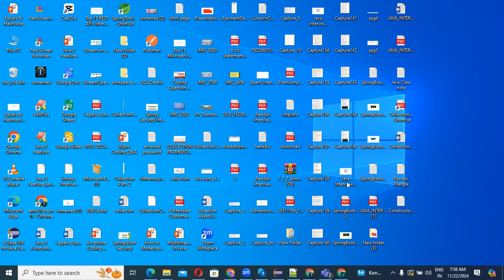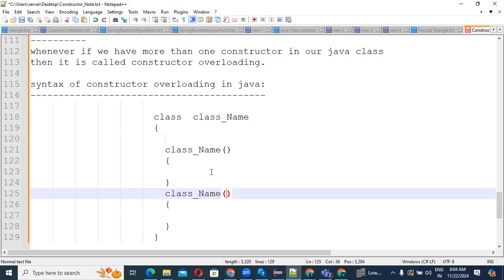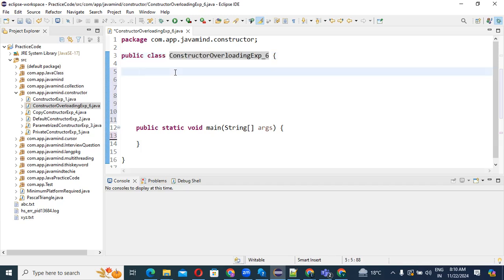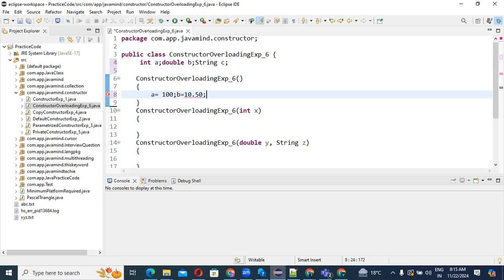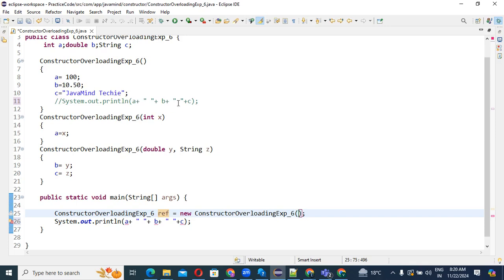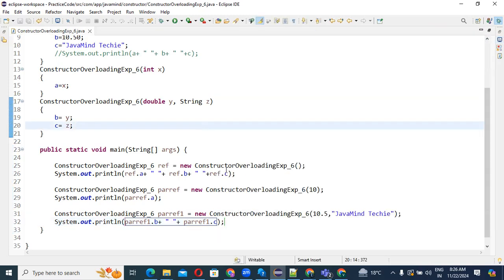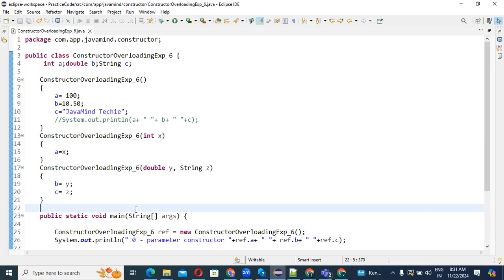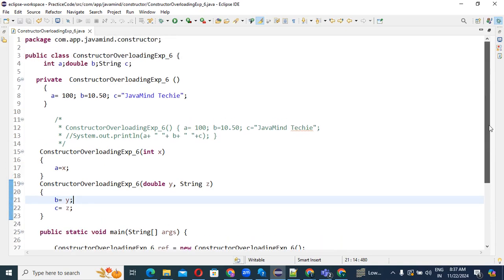What is constructor overloading In Java | Part-4 | @JavaMind Techie